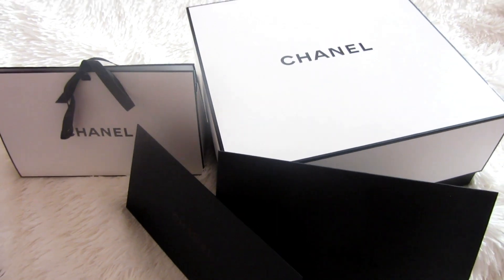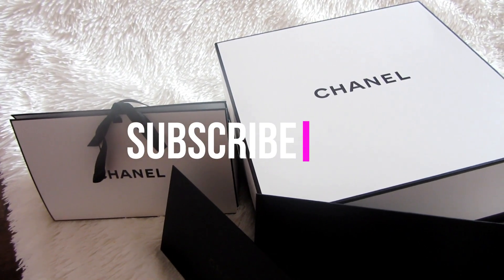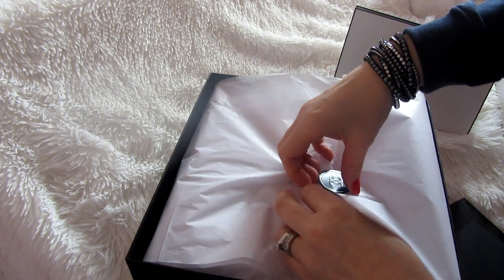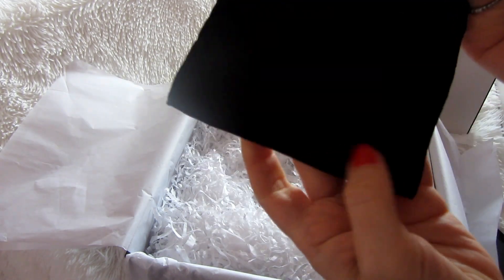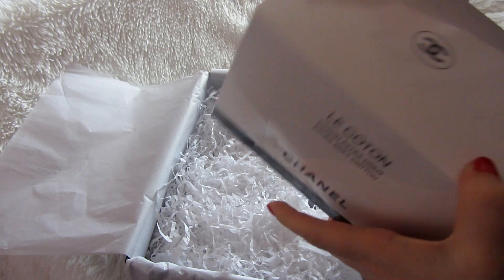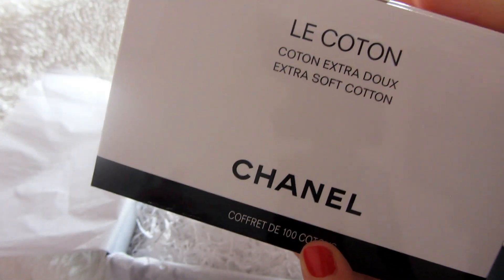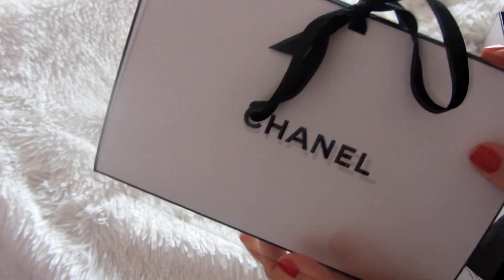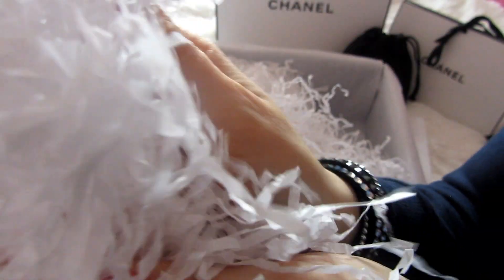ASMR - Unboxing The Cheapest Thing At Chanel 😀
Hi loves, hope you are all doing great!  This past weekend was my Bday, hope you are enjoying all these unboxing videos.  💖

ASMR Chanel Unboxing! I Bought the cheapest Thing At Chanel - Soft Spoken